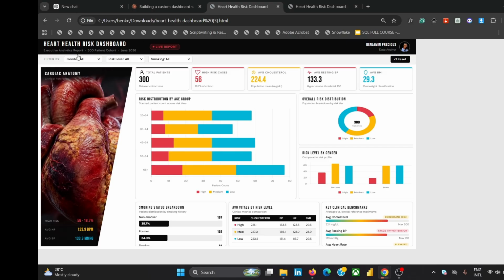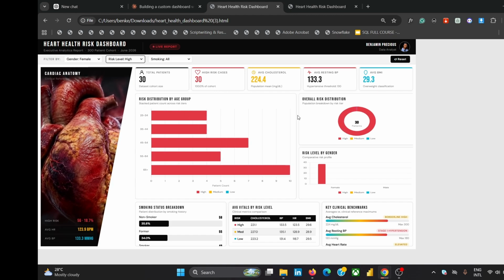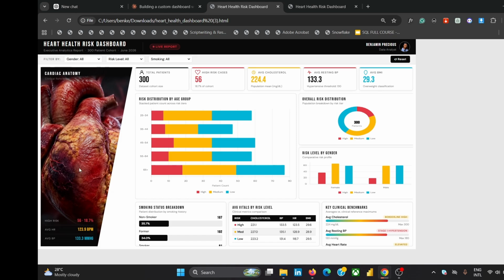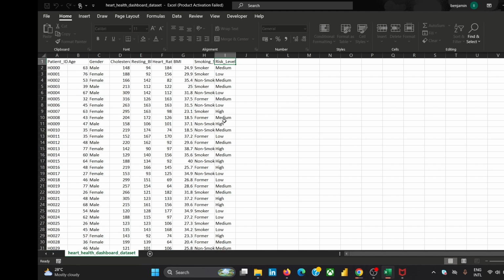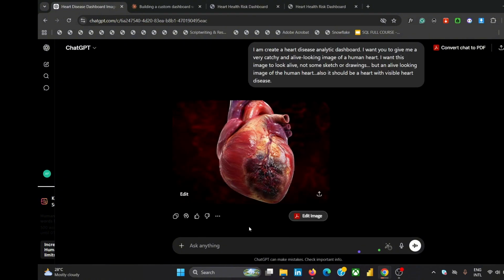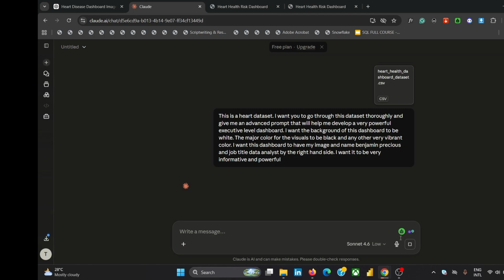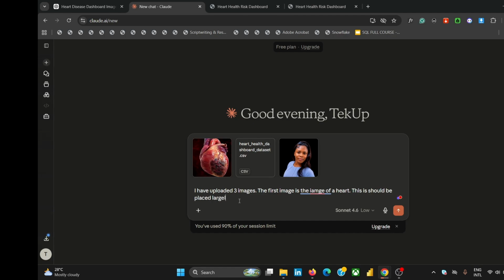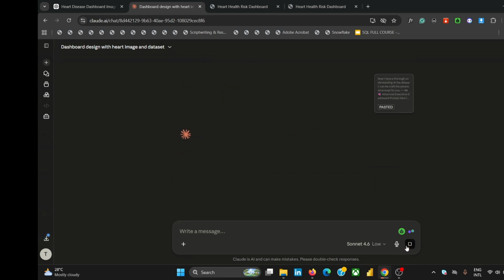Create an Interactive Power BI Dashboard with ONE Prompt using Claude AI. (In Just 3 Minutes)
Learn how to create a professional and modern dashboard using Claude AI, ChatGPT, and Canva in this step-by-step tutorial. In this video, you'll discover how artificial intelligence can help you build stunning, interactive dashboards faster and easier without spending hours designing everything manually.

• How to automate Excel dashboard creation
• How to create PivotTables automatically
• How to build KPI cards dynamically
• How to create interactive slicers and charts
• How to automate Excel reporting workflows